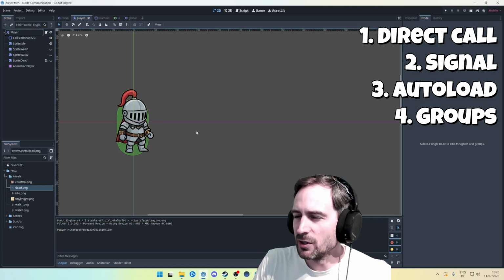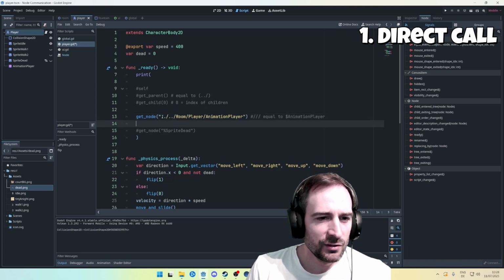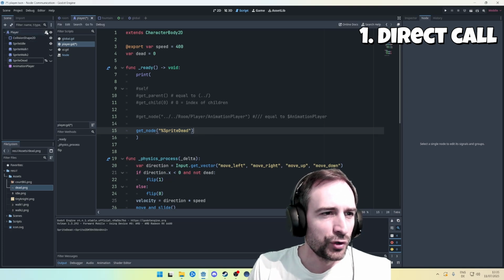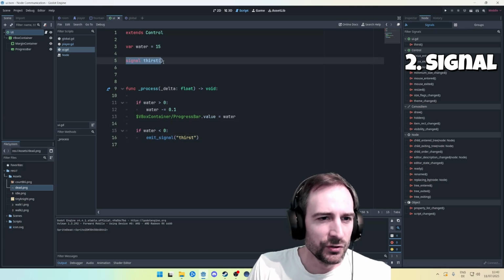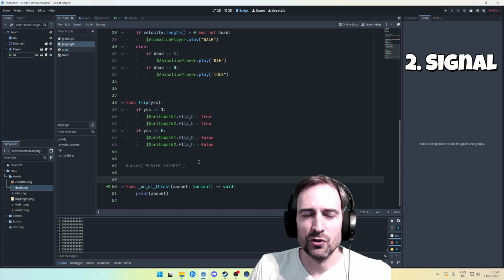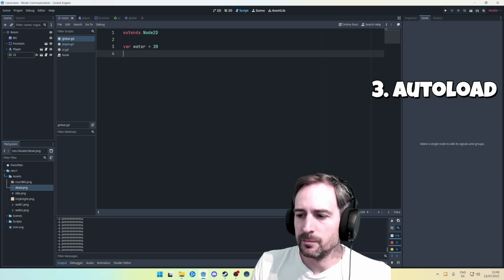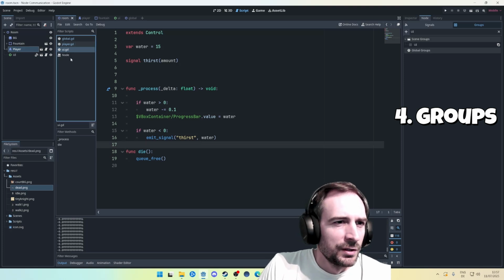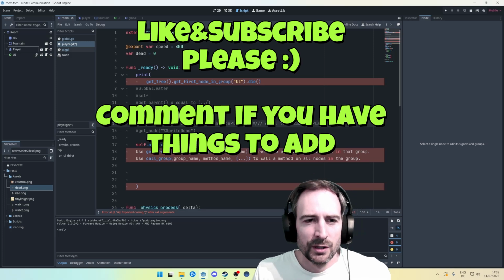How to target any Node in your project - Godot Beginners Guide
How do you access nodes in the best way? Here is a quick summary on the best ways how to find your nodes in code, make them share information, or calling functions for each other.
In this video I go over directly calling nodes, signaling, autoloading a Global script and the cunning use of groups to either call several nodes or single ones.

All the methods touched on in this vid:
get_parent()
get_child()
get_node()
access unique node
emit_signal()
get_tree().get_first_node_in_group()
get_tree().get_nodes_in_group()
call_group()

Chapters:
0:00, Intro
0:25, Direct Calling - mostly children of the node
5:26, Signaling - send info up the tree or to siblings
9:52, Autoload Global - Store important info or references
12:10, Groups - Finding single or several nodes
16:25, Summary, Like & Subscribe for more :)